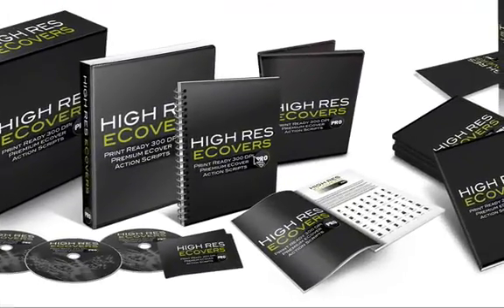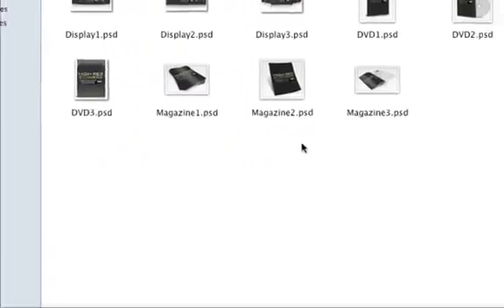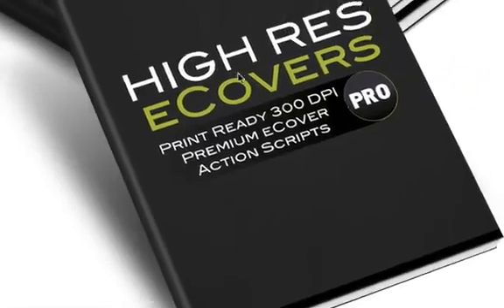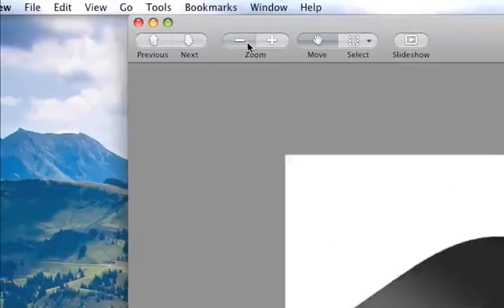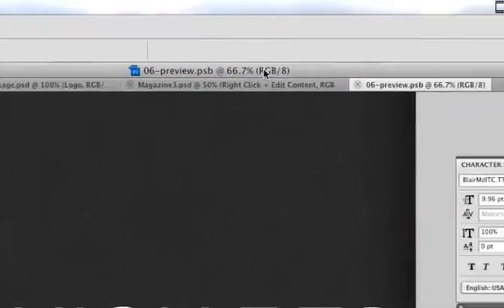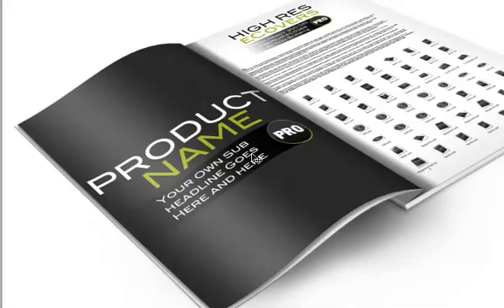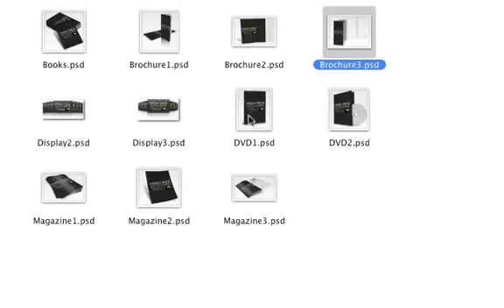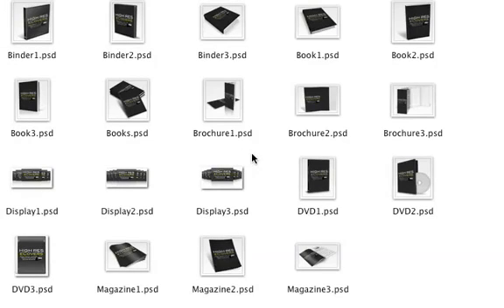How to Create amazing 3D eCovers in Minutes?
| Create amazing 3D ebook cover design in minutes using "High Res eCovers Pro" - With High Res eCovers PRO you can make 3d ebook cover, 3d box cover for software products, CD / DVD, and much more...

What's Special about The High Res eCovers Pro?
* Super Fast -- Modify and Tweak your Covers and render them into 3D under 10 seconds or less
* Over 70 To Choose -- Plenty of variety to choose from
* Unique Looks -- You won't find these type of eCovers elsewhere
* Crips 300 DPI -- High resolution ready to be used for print

how to design ebook cover,  how to design an ebook cover, how to make ebook cover, ebook cover templates, ebook 3d cover, how to make 3d ebook cover, 3d book cover mockup